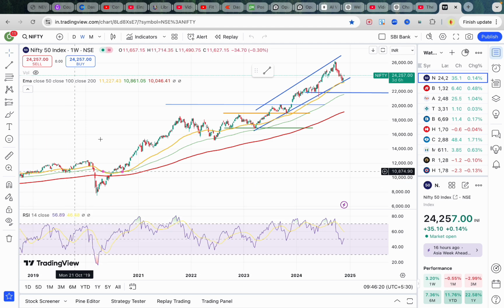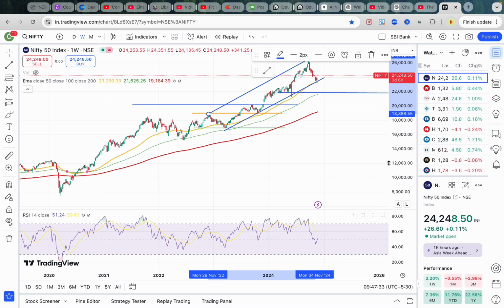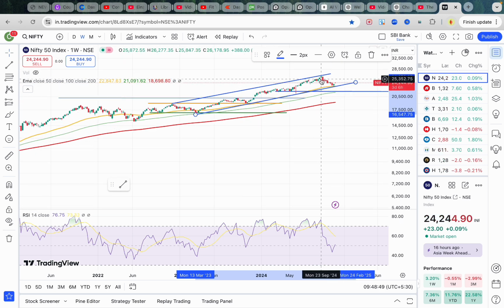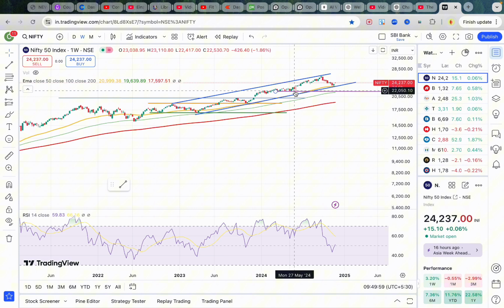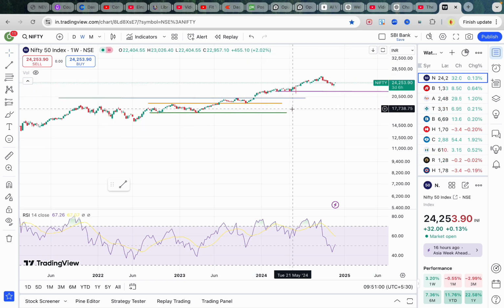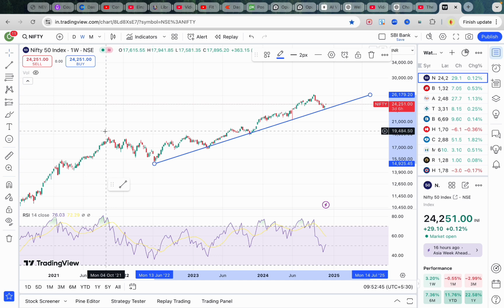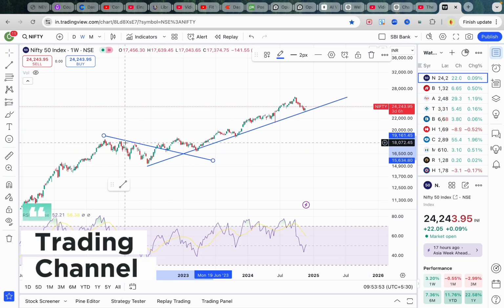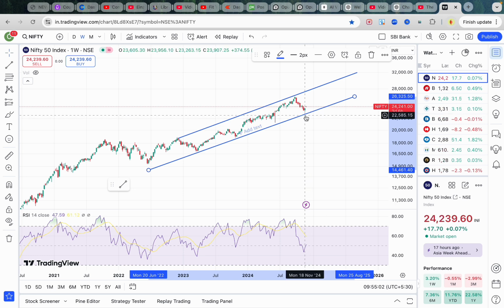How to invest for maximum returns in ETFs and Mutual funds using trendlines and trading channels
Unlock the secrets of trading Nifty 50 like a pro! In this video, I’ll walk you through the step-by-step process of drawing accurate trend lines and trading channels on the Nifty 50 chart. Learn how to spot the perfect entry and exit points, avoid common pitfalls, and make informed trading decisions.

Whether you're a beginner or an experienced trader, this video will provide you with practical strategies to boost your trading success. Stay ahead of the market trends and make smarter trades starting today!

🔍 What You’ll Learn:

How to draw trend lines and trading channels
Identifying breakout and reversal zones
Perfect entry and exit strategies for Nifty 50
Tips to improve your trading accuracy
Welcome to Compounding Machine! 🏦

This channel is dedicated to helping you achieve financial freedom and build wealth through smart investing and effective personal finance strategies. Whether you're new to the stock market or a seasoned investor, our videos provide valuable insights on investment strategies, money management, and financial planning.

Learn how to create a sustainable passive income, manage your investment portfolio, and maximize your returns through the power of compound interest. Join us on the journey to financial independence and start building your path to wealth today.

If you need any adjustments or additional details, let me know!